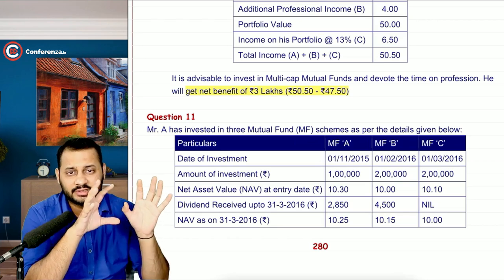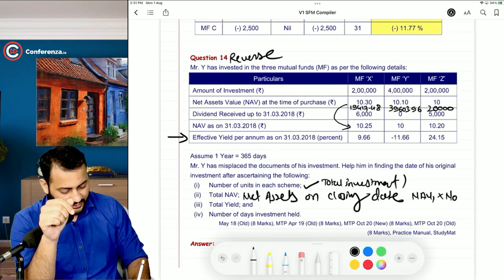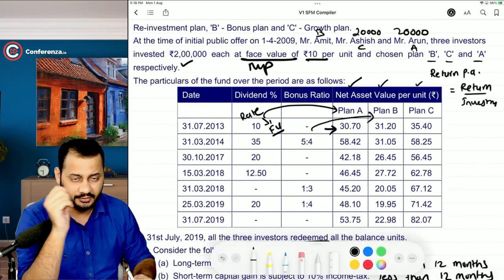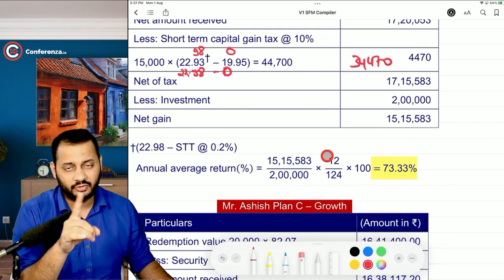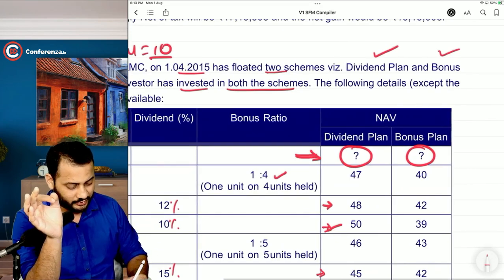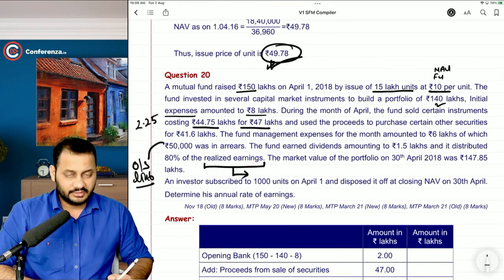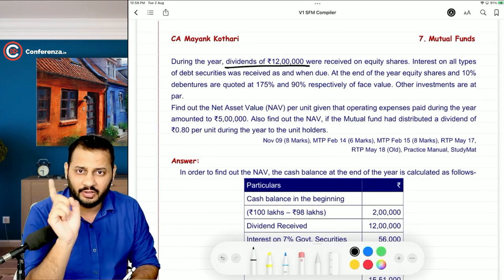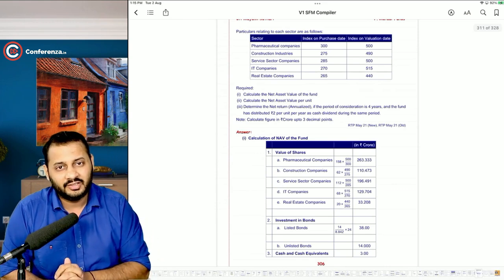26. Mutual Funds Part 2 (English)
00:00 Starting
0:00:16-Q11
H.W      -Q12
H.W      -Q13
0:08:24-Q14
H.W      -Q15
H.W      -Q16
0:20:26-Q17
0:48:49-Q18
H.W      -Q19
1:09:35-Q20
H.W     -Q21
1:23:32-Q22
H.W      -Q23
1:33:05-Q24
1:45:14-Q25
H.W      -Q26
1:59:33-Q27
H.W      -Q28